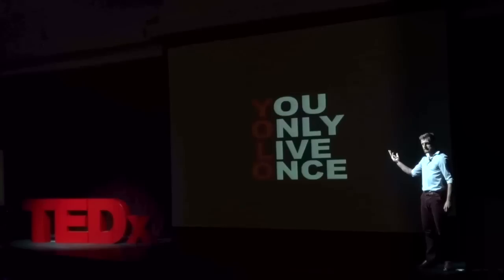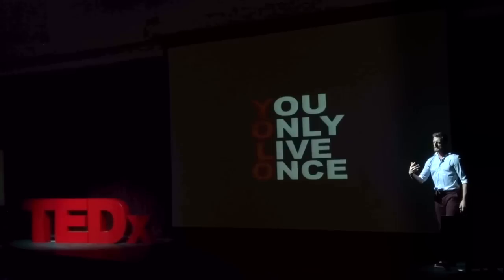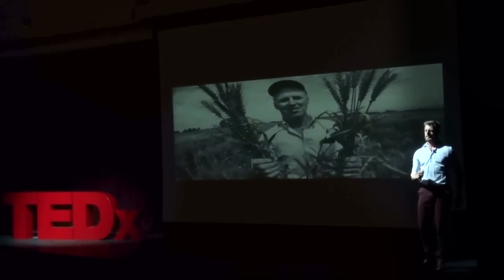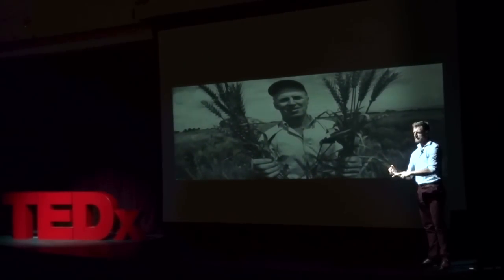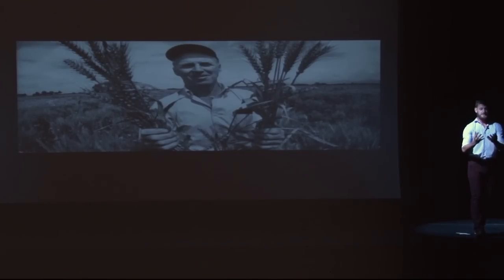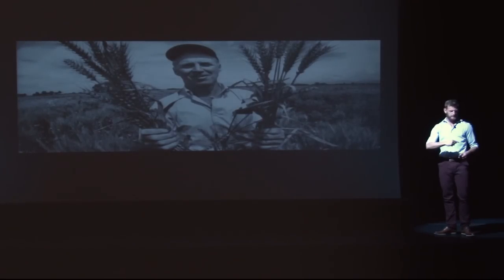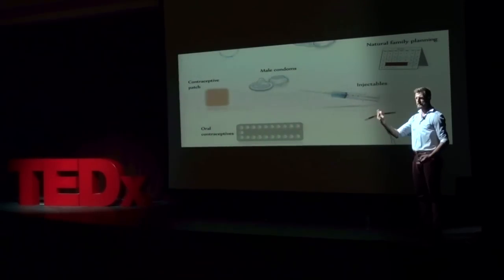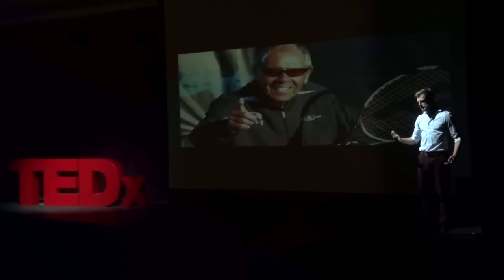The Butterfly Effect | JP Smit | TEDxYouth@DAA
A talk about how seemingly insignificant events in our lives can have life changing influences which lasts forever. It not only looks at global events which shape everyone's lives, but also examples closer to home. Hopefully, after listening, people will realize the significance of every action they take and the importance of enjoying every minute of every day.

JP had a life changing moment when talking to his grandmother 3 years ago. He now tells people to really enjoy every minute of our short lives and whilst doing that, making sure we positively change the never ending chain of events which is the Butterfly Effect.